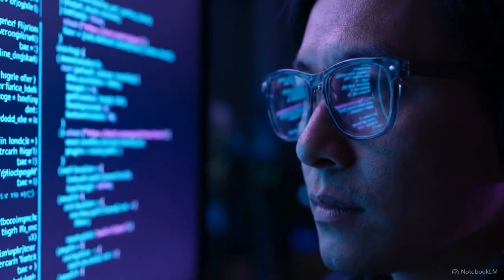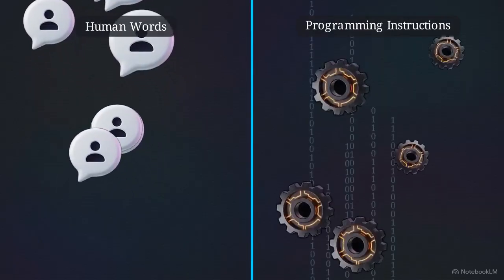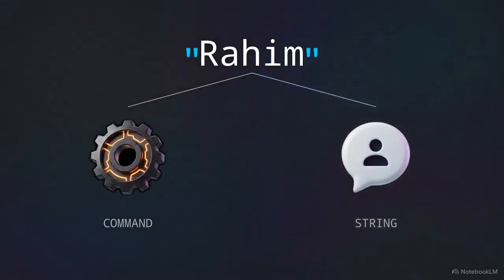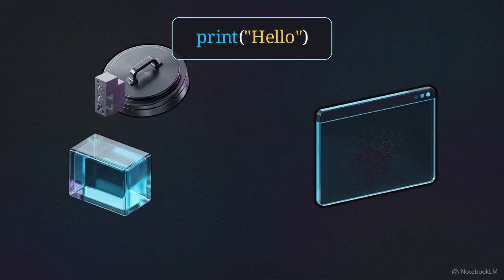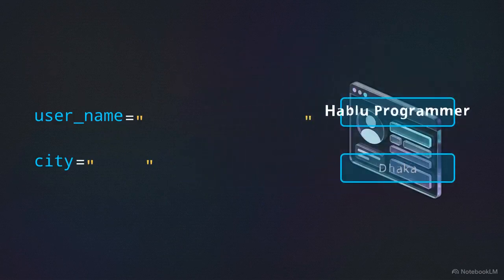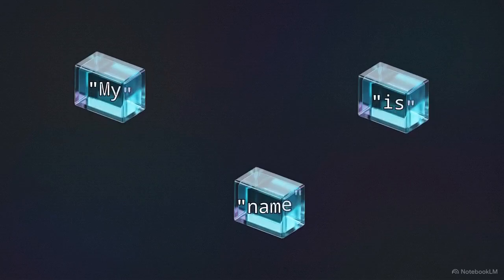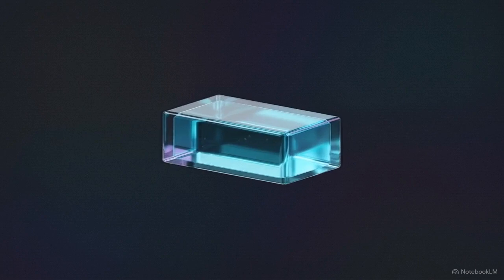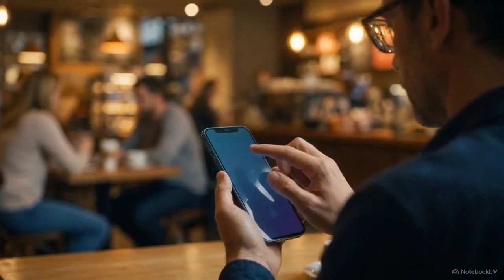Python Strings Can Break Your Code! (Must Know Risks)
1. Python String Fundamentals & Risks | Beginner to Advanced Guide
2. Python Strings Explained | Data Fundamentals & Common Risks
3. Python String Data Types | Best Practices & Security Risks
4. Learn Python Strings | Fundamentals, Examples & Pitfalls
5. Python String Handling Tutorial | Data Basics + Security Risks

Description

🐍 Python String Data Fundamentals and Risks 🐍

In this video, you will learn everything about **Python String data types**, from the basics to important real-world considerations including common risks and mistakes. This tutorial is perfect for beginners and intermediate learners who want to write safer and cleaner Python code.

📌 **Topics Covered:**
✔ What are Strings in Python
✔ String creation and manipulation
✔ Real-world usage of strings in programming
✔ Security risks and unsafe string handling
✔ Best practices for working with string data

⚠️ **Important Focus:**
We also discuss how improper string handling can lead to bugs, data issues, and security vulnerabilities such as injection risks in applications.

🎯 By the end of this video, you will understand how to work with Python strings efficiently and safely in real projects.